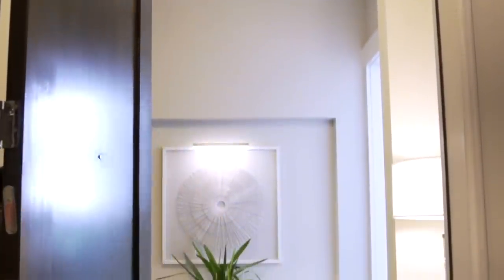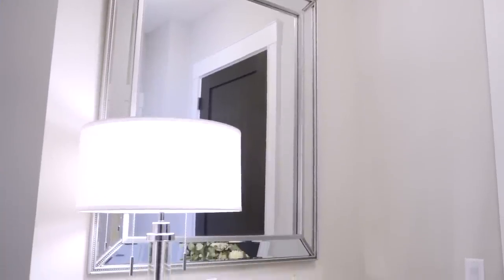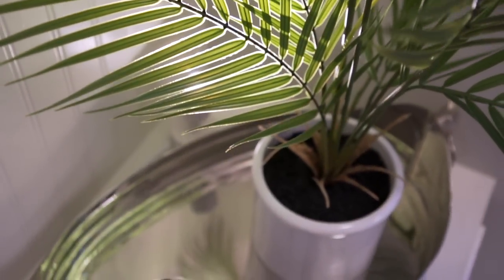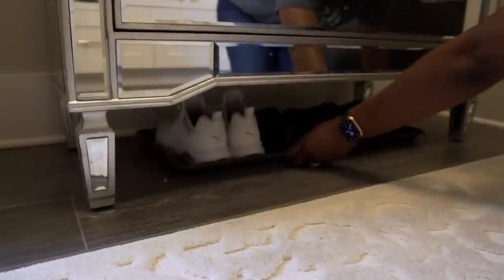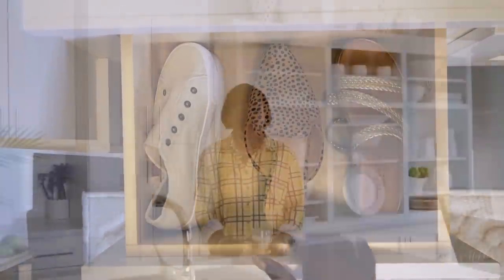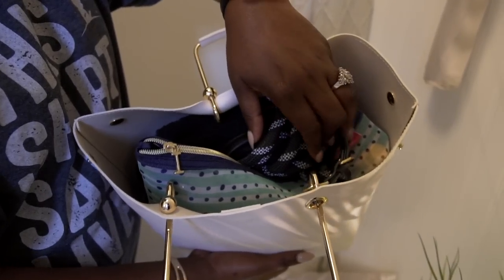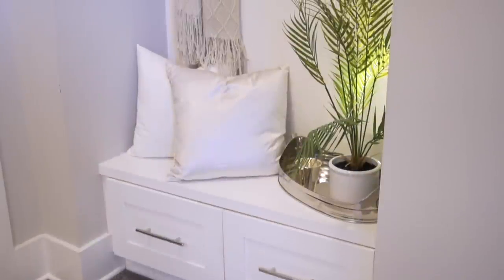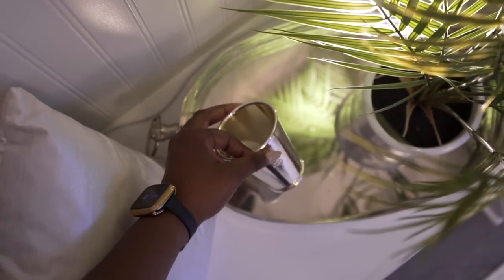Small Entryway Makeover & Organization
Hello Friends!  I like to call the entryway the “First Impression Space” of my home because it is the first area our guests experience when they visit.  Entryways come in all shapes and sizes, but the requirements for how the space should function are typically very similar–even for the smallest of spaces.  Come along with me as I show you my small entryway makeover organization tips.

Want to shop more with me?

Products

White Rug

White Rug Runner

Down Feather 20x20 Pillow Inserts

Velvet Decorative 20x20 Pillow Covers

Beige Throw Blanket

White Tote Bag

Felt Purse Organizer

Picture Light

Accent Lights

Shoe Tray

Monopoly Bookshelf Edition Game

Scattergories Linen Book Vintage Edition
Clue Linen Book Vintage Edition

Decks of Playing Cards

Beautiful Shadow Box Picture

Beaded Mirror (not the exact item, but similar in style)

White Textured Vase (not the exact item, but similar in style)

Double Pull Lamp (not exact item, but similar in style)

Mirrored Dresser (not the exact item, but similar in style)

Entryway Tray (not the exact item, but similar in style)

See What Else I’ve Been Up To...

🖥 Is your computer desktop a disaster?

🏠 Struggling with clutter or just not happy with the current state of your home, work with me and my team virtually